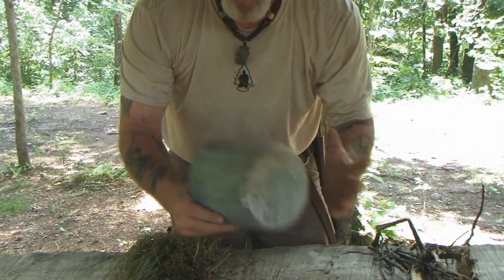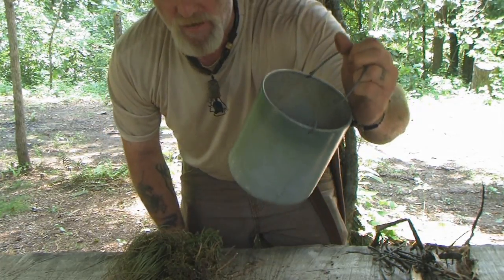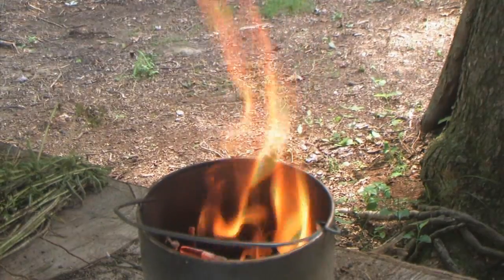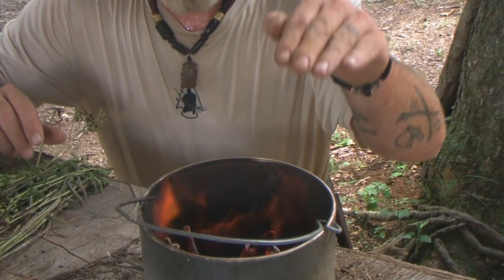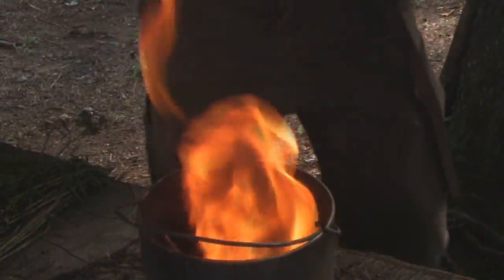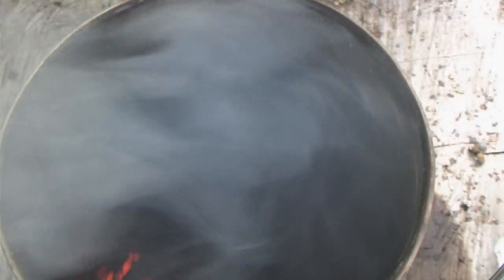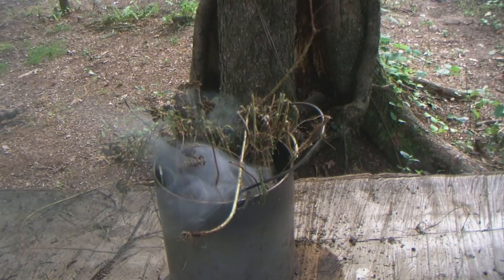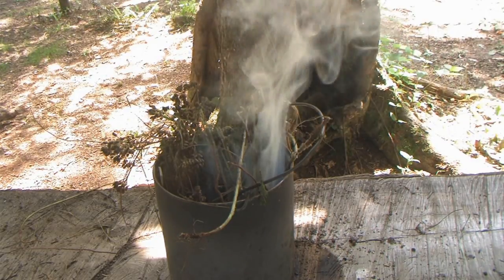Bushcraft Smudge Pot